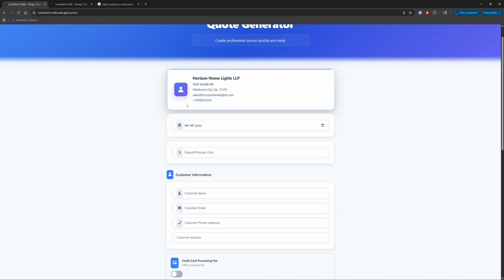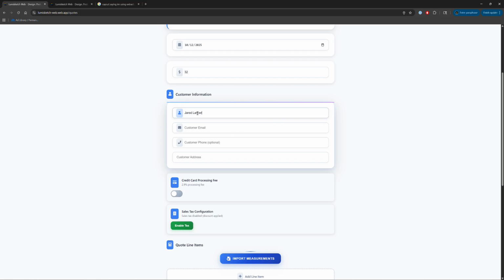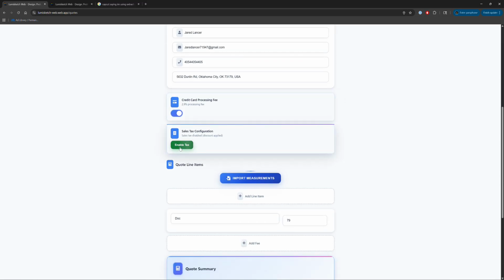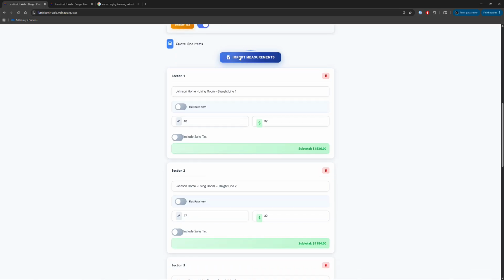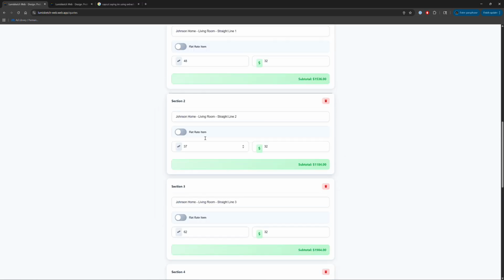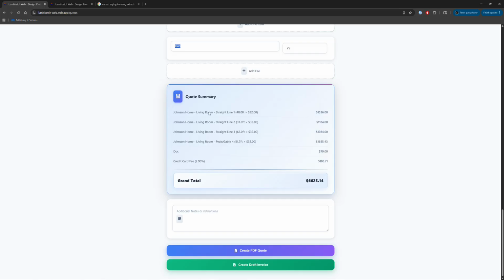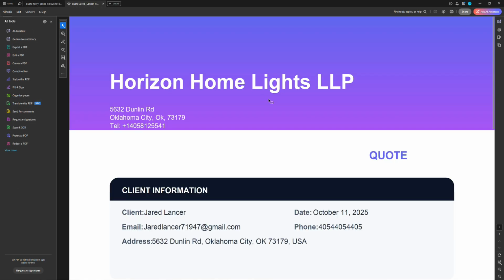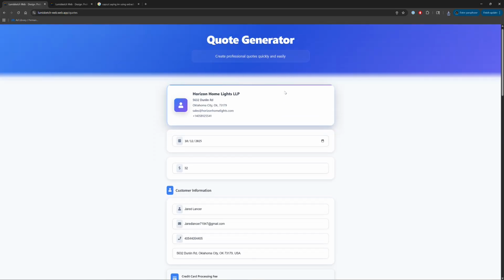LumiSketch Web – How to Generate Quotes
Create professional quotes quickly and easily with LumiSketch Web! This tutorial walks you through the process so you can send accurate estimates to clients and streamline your sales workflow.

📋 In this video, you’ll learn how to:

Build and customize a quote step-by-step

Add products, measurements, and pricing automatically

Save and send quotes to clients in seconds

Convert quotes into invoices for faster billing

⚡ Why it matters:
Accurate, professional quotes help you close more deals, reduce errors, and make your business look polished and reliable.

Start quoting smarter and faster.